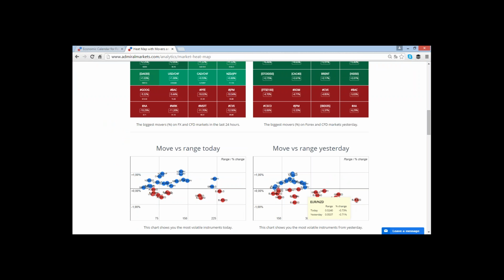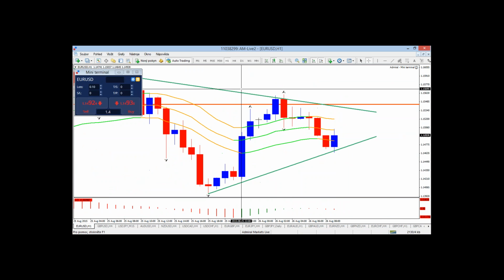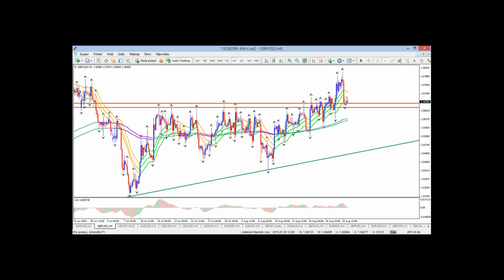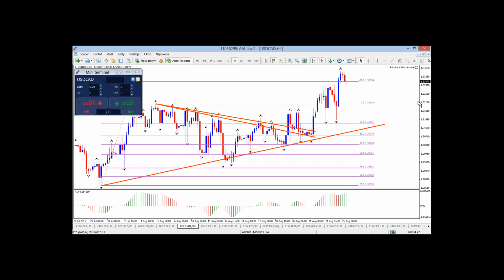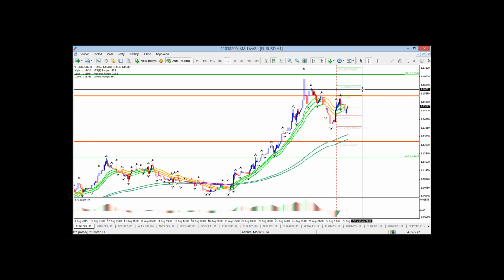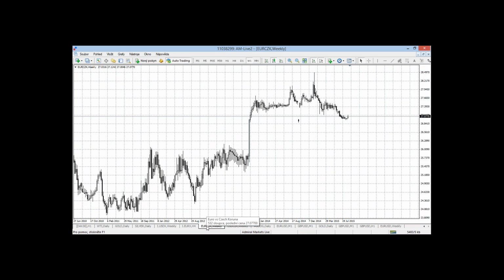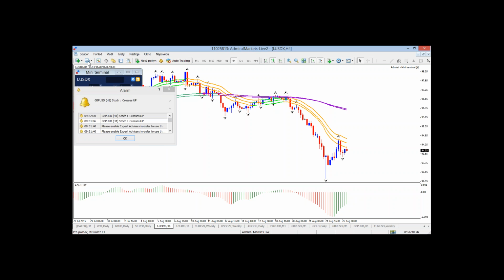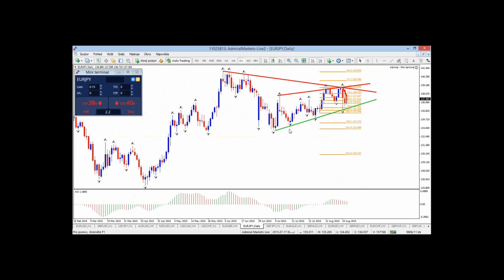Forex Strategy: Trading Intra-day & Intra-week (Aug 26, 2015)